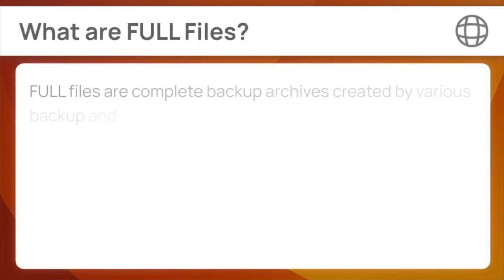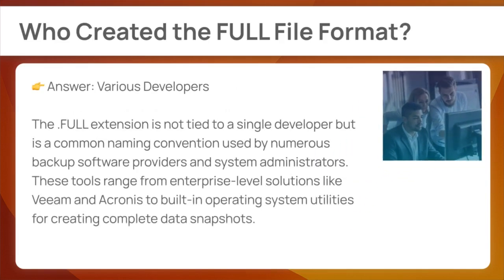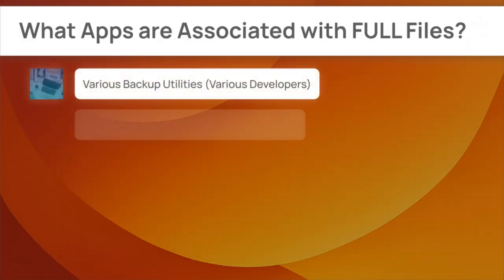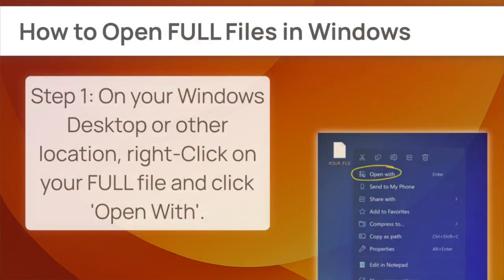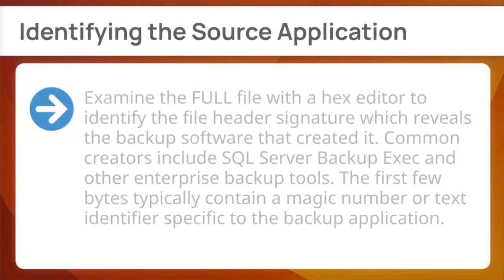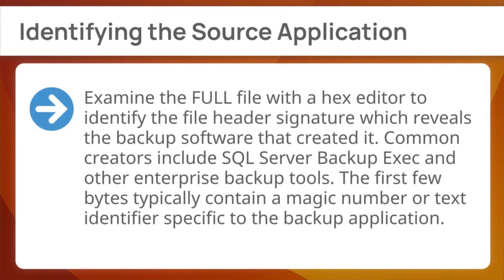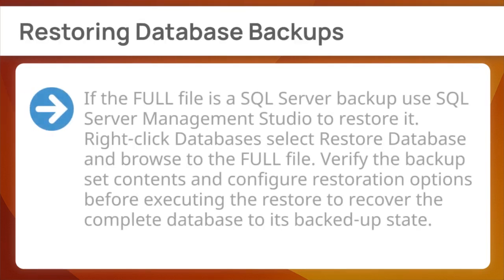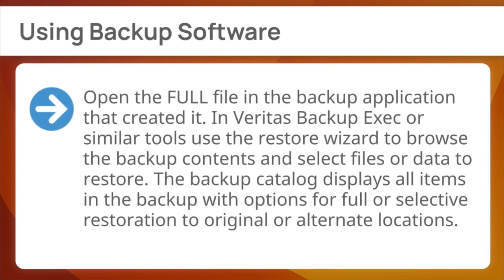FULL Files: How to Open and Restore Full Backup Files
Struggling with Generic Full Backup File that refuse to open? In this fast walkthrough, I’ll teach you how to open, view, and repair FULL files on Windows, even when the format isn’t recognized.

FULL files are complete backup archives created by various backup and database applications. They contain a full copy of the source data at the time of backup including all files database tables system state or application data. The FULL extension indicates a complete backup rather than an incremental or differential backup.

FULL backup files vary in format depending on the creating application but typically use a container format with backup metadata headers followed by compressed or raw data blocks. The format may include checksum verification file manifests and encryption depending on the backup software that created the archive.

▶ FULL File Essentials:

- Correct Windows FULL file association problems
- Address Windows conflicts stopping FULL files
- Understand how the FULL file format originated
- Restoring Database Backups
- Using Backup Software
- Match the file with the right FULL Windows software
- Get a clear explanation of what the FULL file is
- Identifying the Source Application

▶ Software to View FULL:

Various Backup Utilities (Various Developers)

🛠️ Troubleshooting Steps:

1️⃣ Identifying the Source Application

Examine the FULL file with a hex editor to identify the file header signature which reveals the backup software that created it. Common creators include SQL Server Backup Exec and other enterprise backup tools. The first few bytes typically contain a magic number or text identifier specific to the backup application.

2️⃣ Restoring Database Backups

If the FULL file is a SQL Server backup use SQL Server Management Studio to restore it. Right-click Databases select Restore Database and browse to the FULL file. Verify the backup set contents and configure restoration options before executing the restore to recover the complete database to its backed-up state.

3️⃣ Using Backup Software

Open the FULL file in the backup application that created it. In Veritas Backup Exec or similar tools use the restore wizard to browse the backup contents and select files or data to restore. The backup catalog displays all items in the backup with options for full or selective restoration to original or alternate locations.

Timestamps:

00:00 - What Is a FULL File?
00:28 - Decoding FULL Files
00:48 - Exploring the FULL Format Structure
01:08 - Desktop Apps for FULL
01:23 - Accessing FULL Files
01:50 - Typical FULL Errors
03:01 - Universal Viewer Options